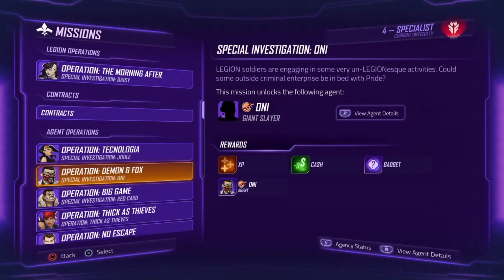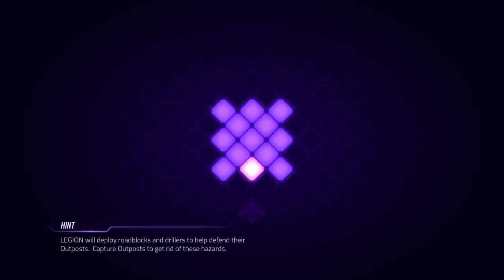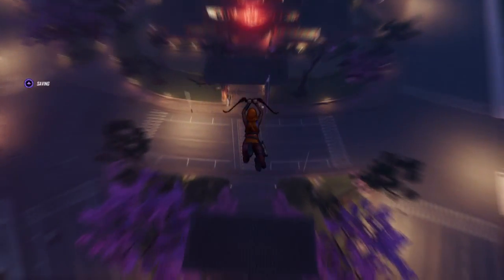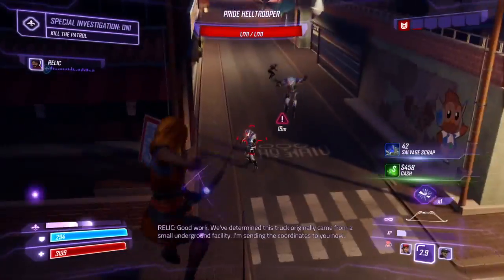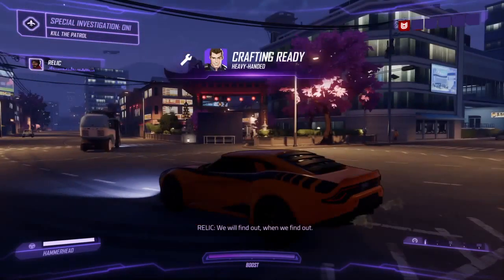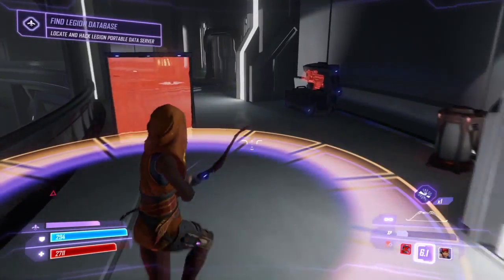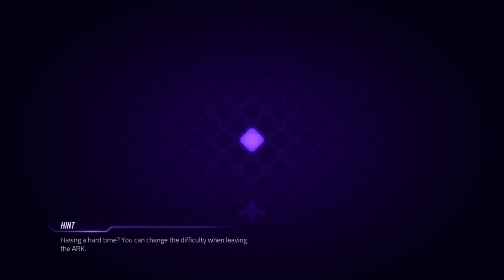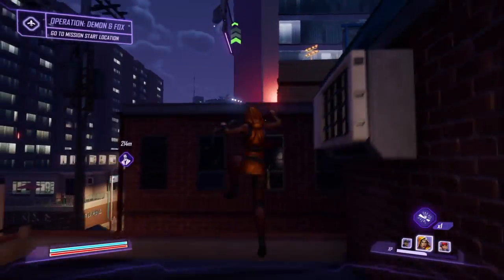agents of mayhem let's play part 17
I am sorry if you can't hear me or there is background noise( you should turn on subtitles)
let's get crazy as agents of mayhem
I'd like to give a shout out to: professor x, nufasa, C, truly cuteness, izzy and team Jordon 4